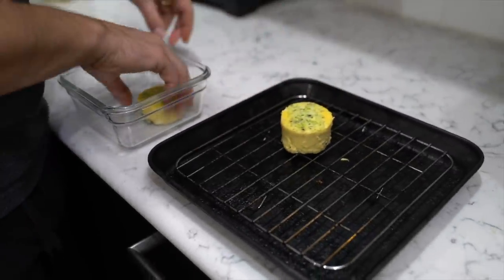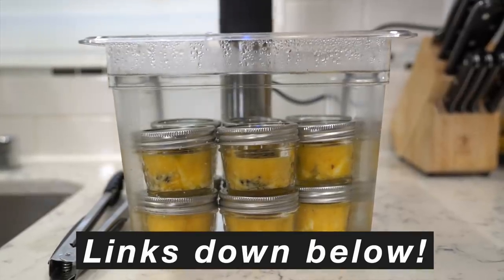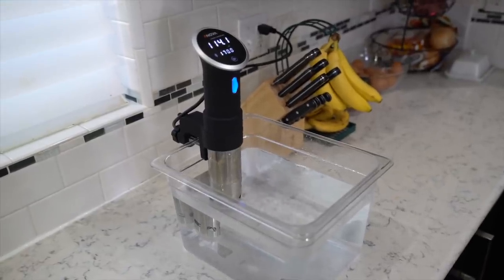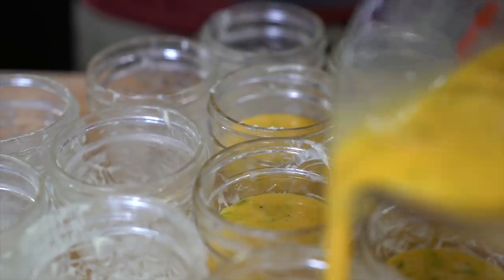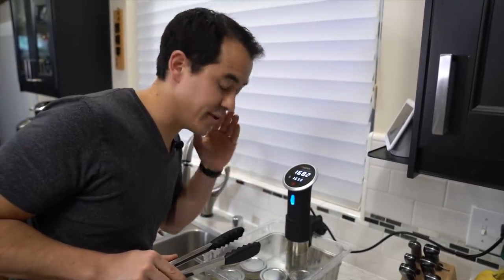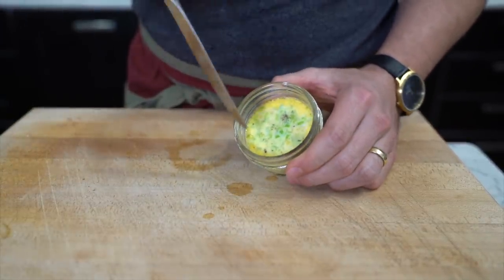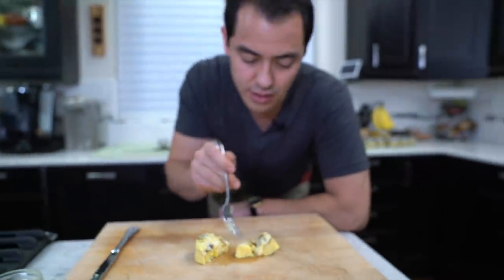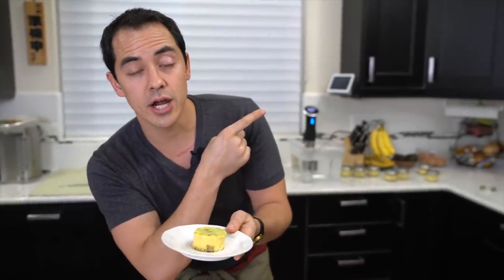Sous Vide Egg Bites Recipe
Sous Vide Egg Bites Recipe- in this egg bites recipe i show you how to cook the sous vide egg bites that are so popular at starbucks. if you love eggs and love to cook with sous vide, this is the sous vide egg bites tutorial you need to try

Sous Vide Tool I use

Plastic Bin for Sous Vide

Let's get into the ingredients…

12 Large or Extra Large Eggs (this generally will make 12 egg bites)
1 Cup of Cheddar Cheese
3 Table Spoons of Green Onions DICED
6 Slices of Bacon (cooked, preferrably on the crispy side)
Buttah!!!

170 degrees on your sous vide tool. 50 Minutes if using mason jars. 60-70 if you use a gallon size ziploc.